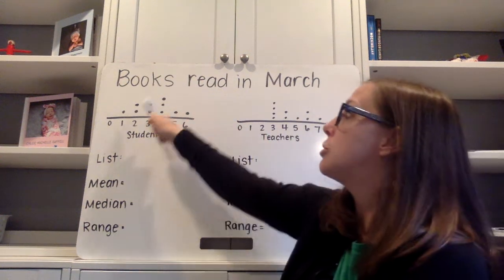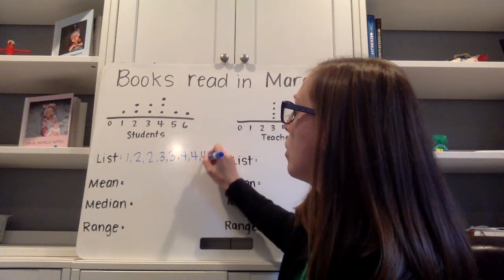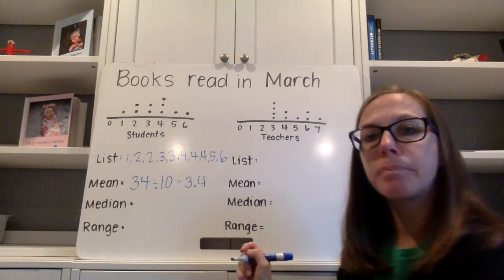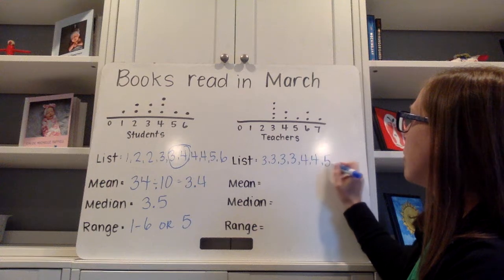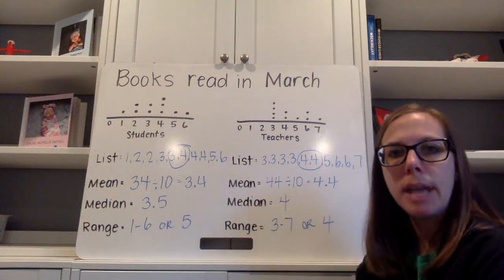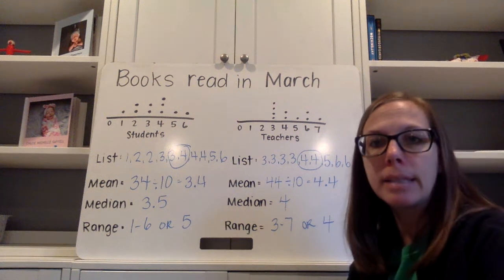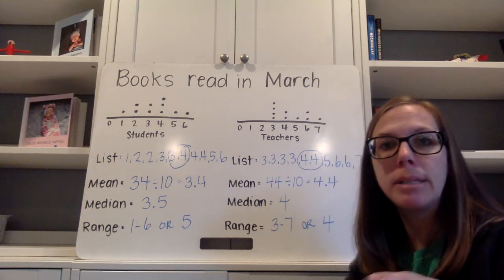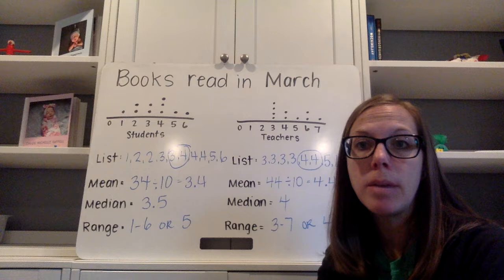Statistics: Comparing Data Sets